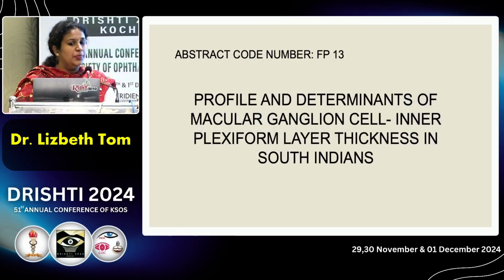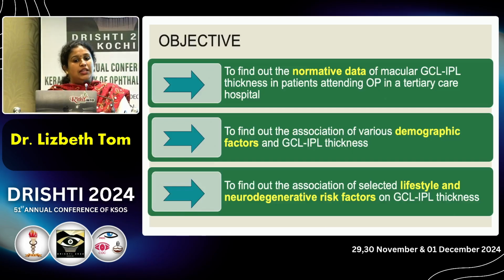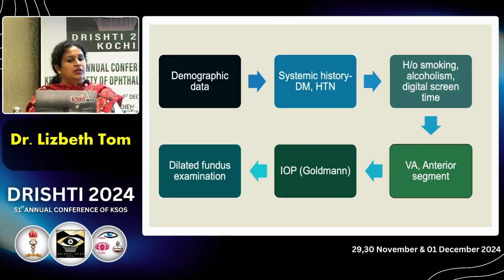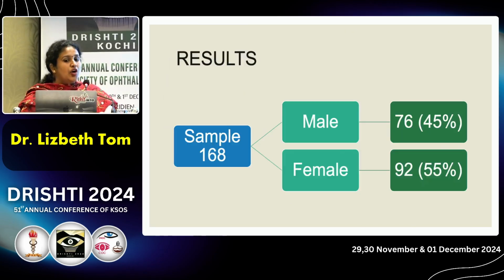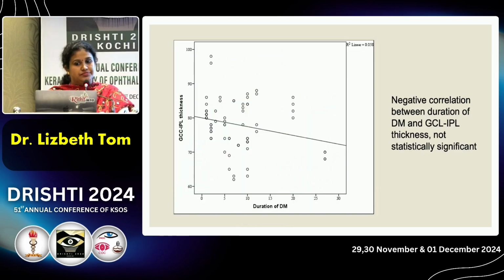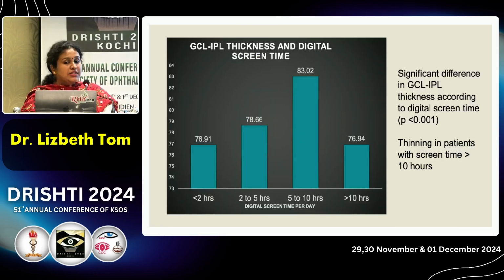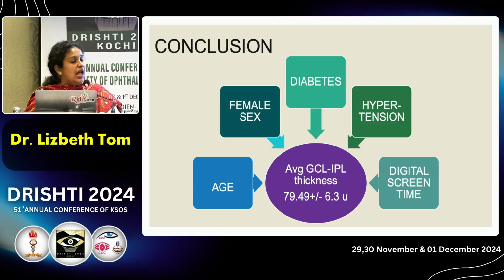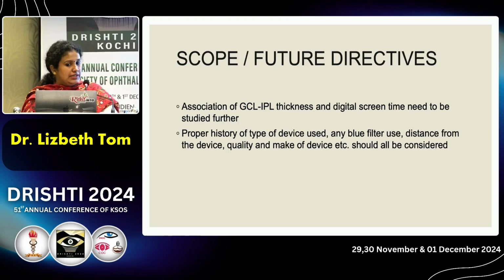KSOS2024 Dr Lizbeth Tom FP13 Profile and determinants of macular ganglion cell inner plexifor